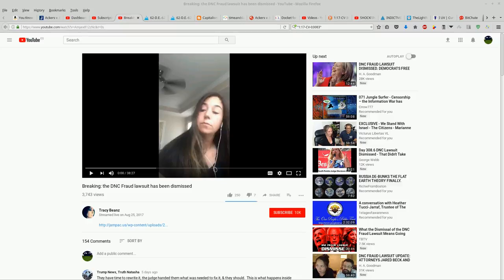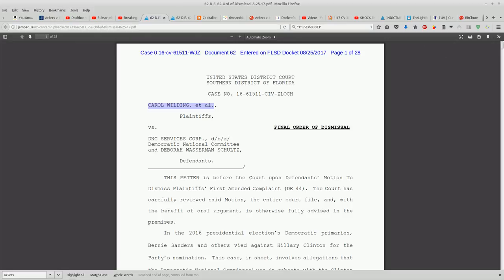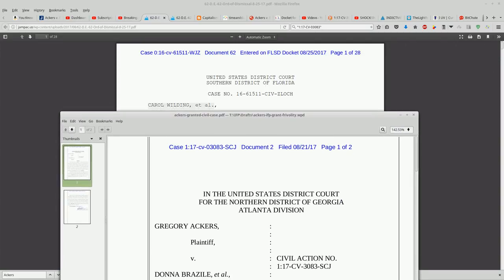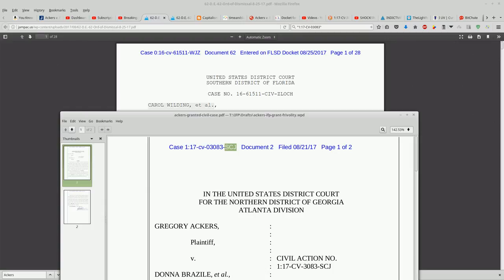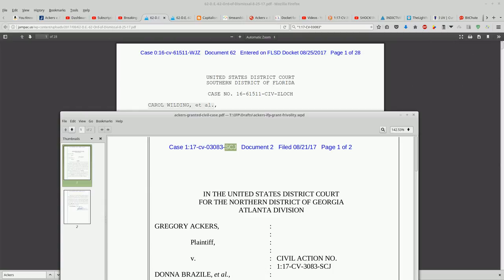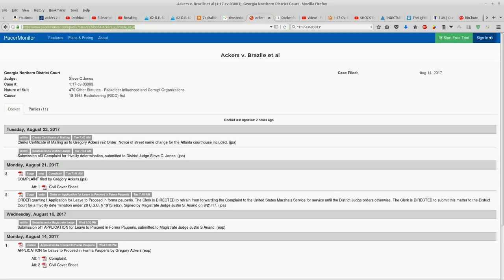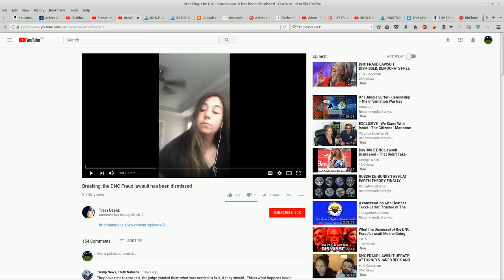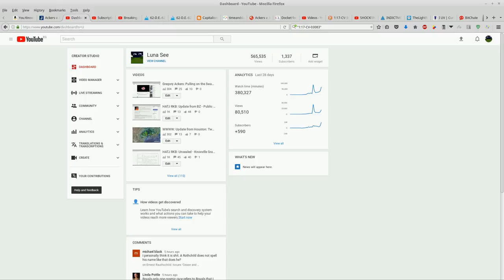Gregory Ackers v. The Swamp: DNC Clinton Case is Still Active and Open